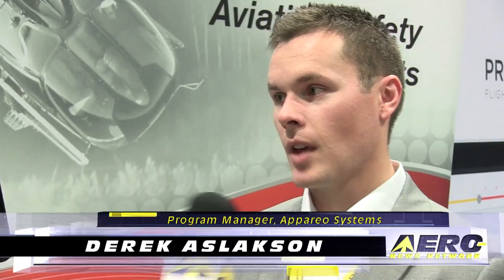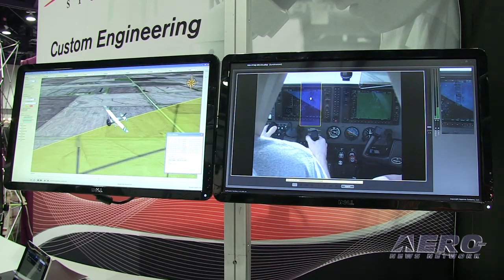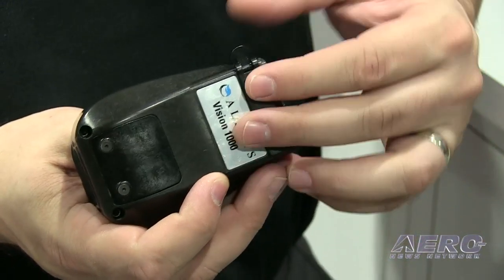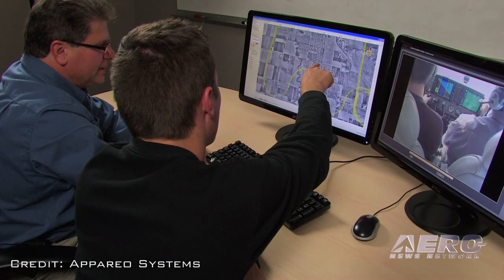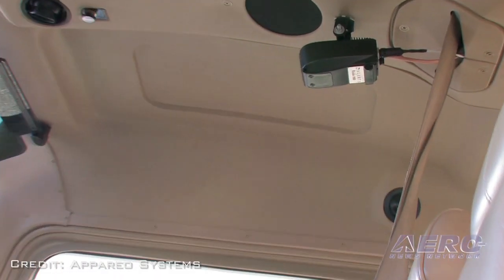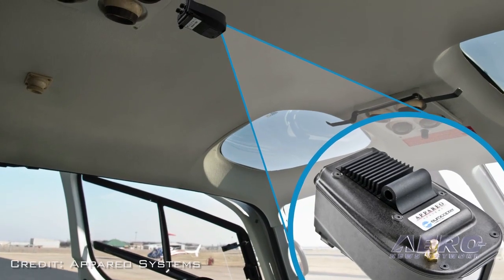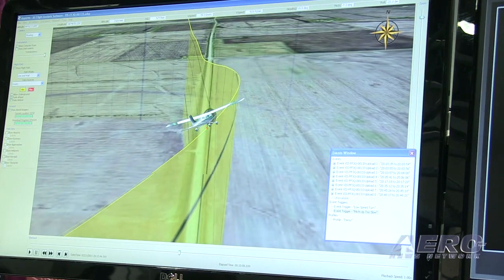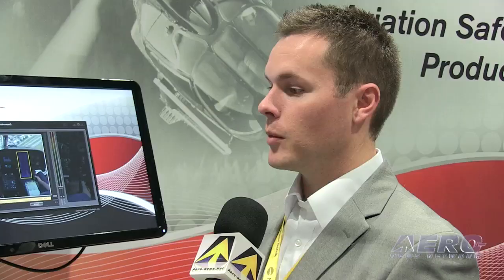Aero-TV: Appareo Vision 1000 - Flight Data Collection For Legacy Aircraft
Appareo Can Provide An Eye In The Sky For Critical Air Ops

While at the 2013 NBAA conference, ANN CEO and Editor-In-Chief, Jim Campbell met with Derek Aslakson, the program manager for Appareo Systems.

Appaero has developed a system that records aircraft performance data and crew performance at the same time. It consists of a data recorder and a video camera mounted in the cockpit.

Aslakson said the systems are being widely used in the air medical transport industry and in flight training. In some respects, it is a "spy in the sky" that reports on crew operation of the aircraft as well as aircraft performance. However, when used in a productive manner, it can provide valuable information to improve safety and target areas where specific training is needed. Flight instructors have found it useful when performing post flight briefings of a training session. This video shows the system in operation and provides insight about the simple installation process. It's an information tool that can serve many purposes.